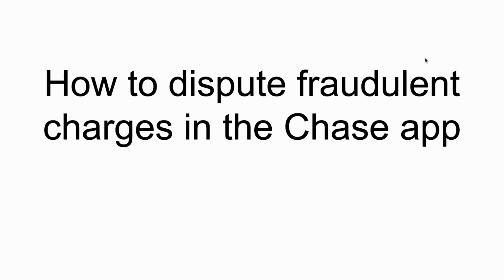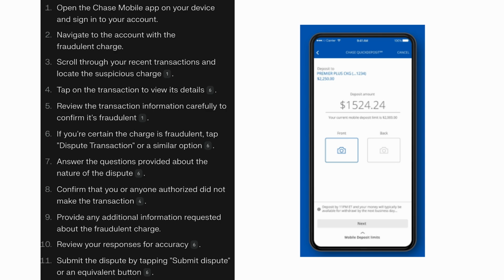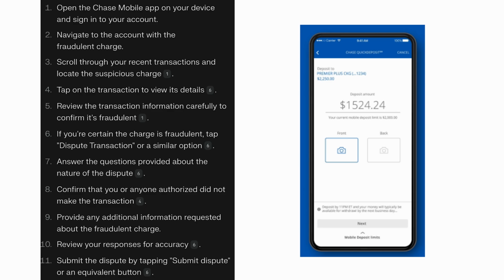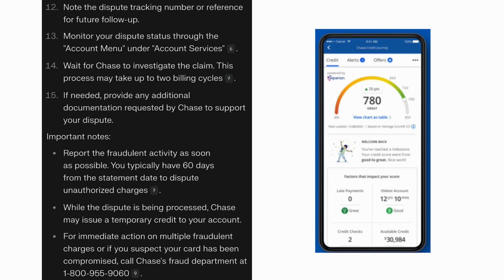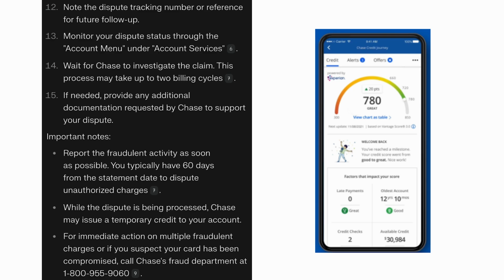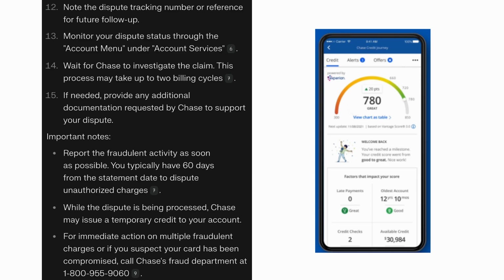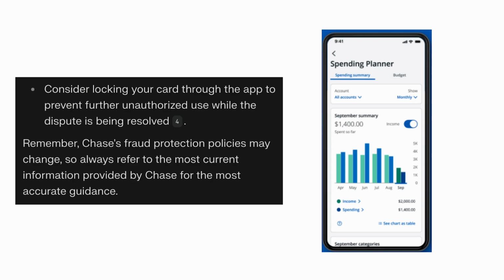✅ NEW! How To DISPUTE Fraudulent Charges In The Chase App (WORKING 2026!)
Noticed unauthorized charges on your Chase account? Don’t worry! This step-by-step guide will show you exactly how to dispute fraudulent charges in the Chase app, so you can protect your money and get a refund fast.

🔹 What You’ll Learn:
✅ How to report and dispute fraudulent transactions in the Chase app
✅ Check the status of your dispute in real-time